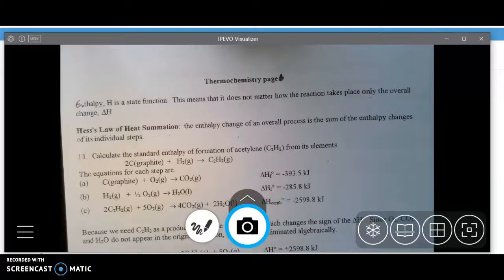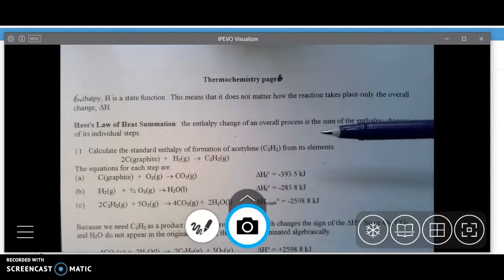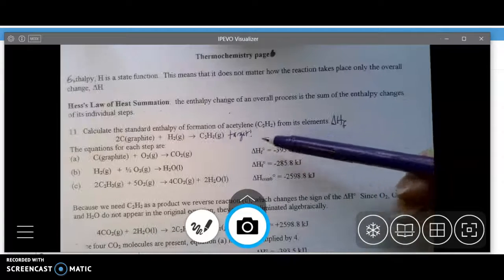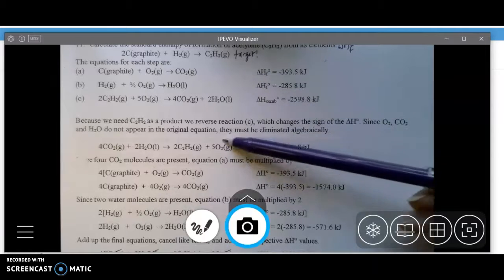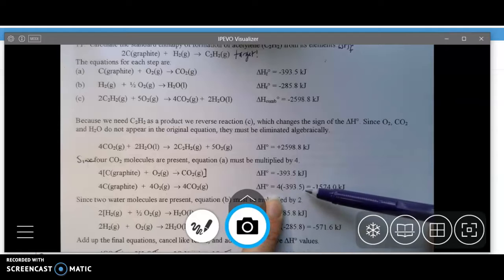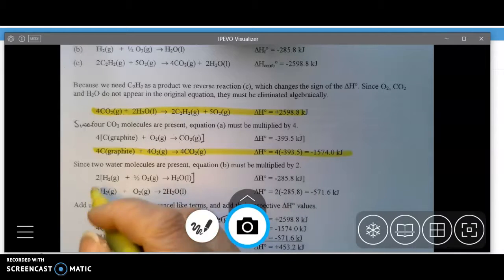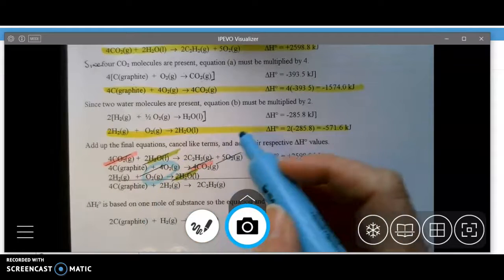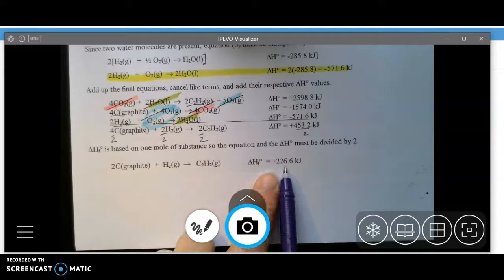Hess's Law notes side 1